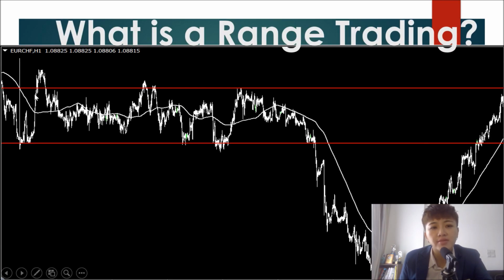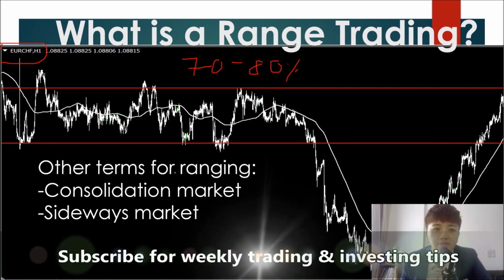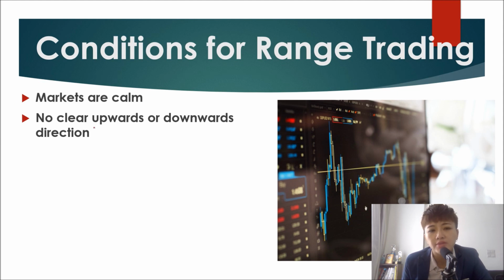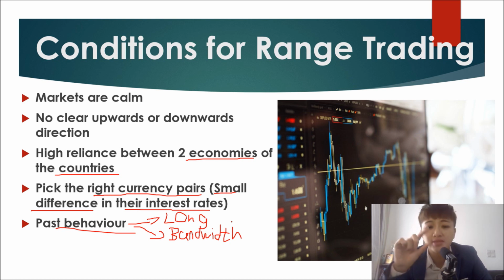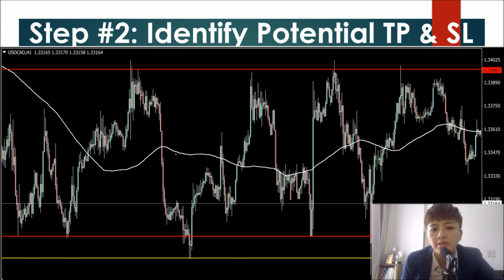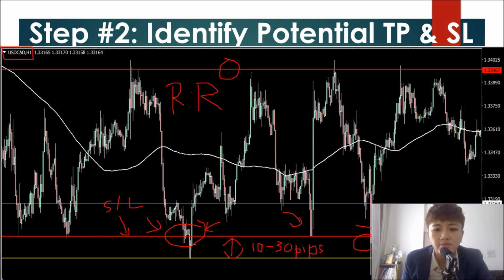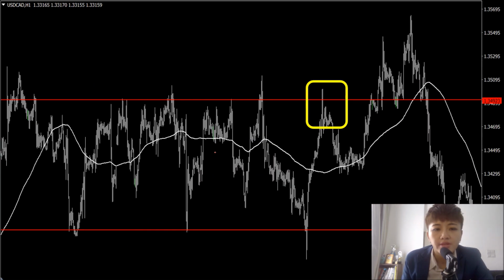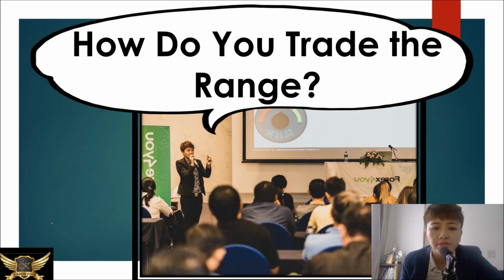How to Trade a Ranging Market Profitably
I want to share with you a ranging market strategy so that you can use it for trading a sideways market the right way.

Range trading is an art where you need to practice patience while using the right kind of range trading indicators. This range trading strategy would be more suitable for experienced traders.

Ranging markets are quite common especially in certain forex pairs and you can take advantage of the market consolidation when it does happen.

There are many ways you can identify ranging markets, I'm also going to share with you some ways to spot a ranging market. If you're a range trader, I hope that this will benefit you.